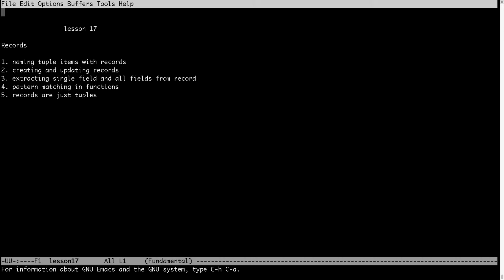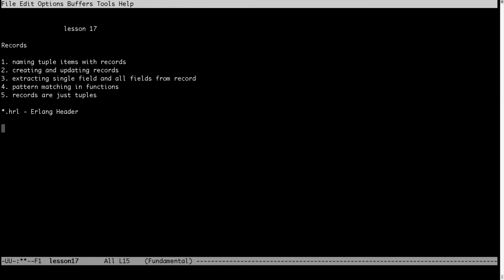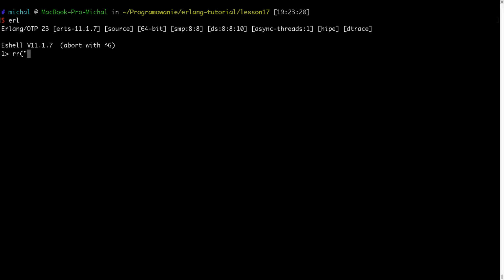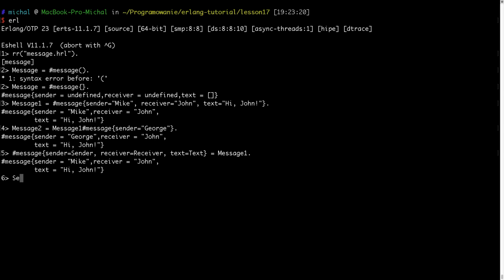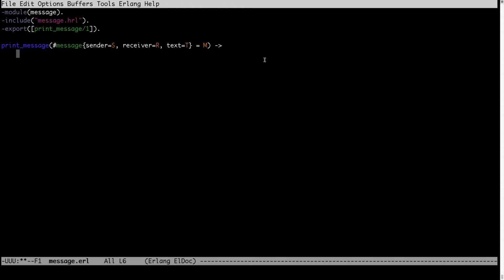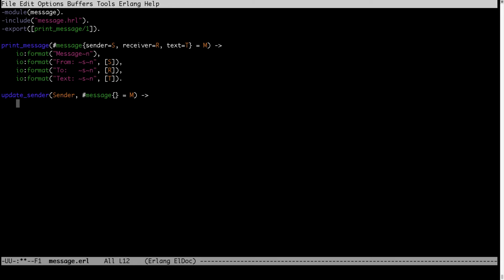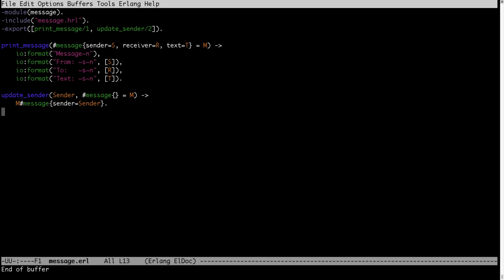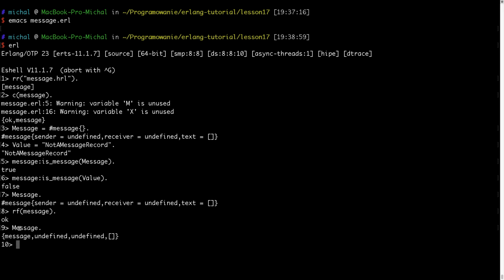Erlang Tutorial: Records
In this video I'm talking about records.